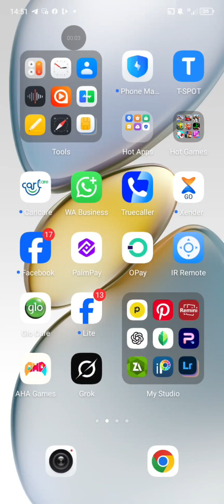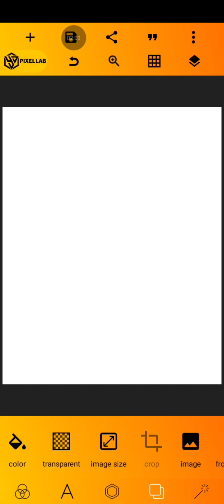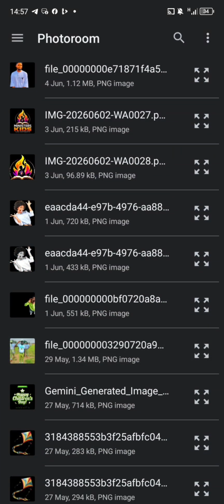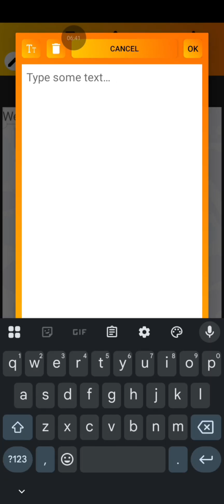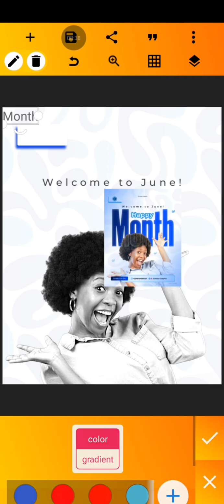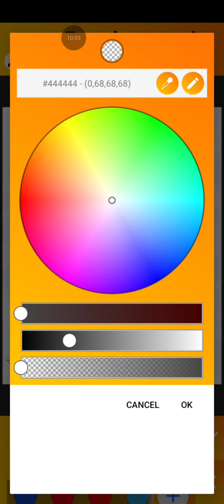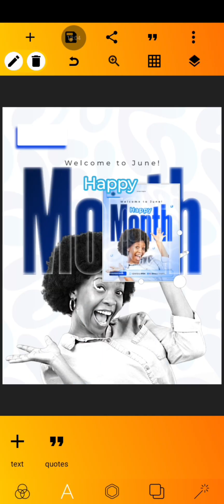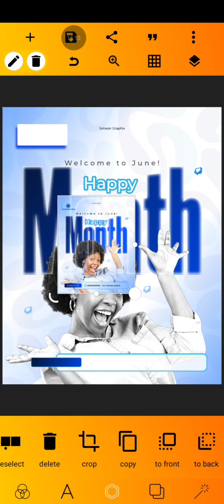Simple New month flyer design